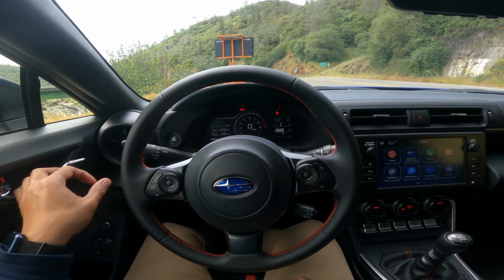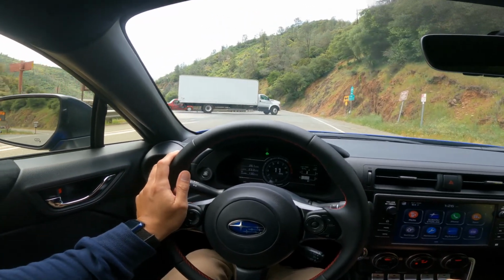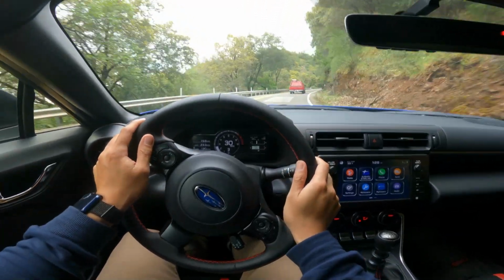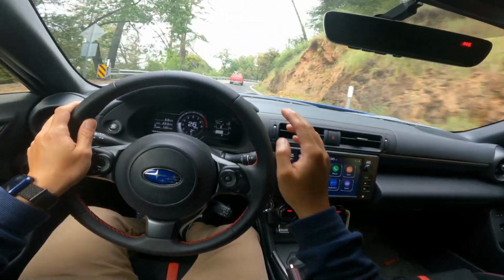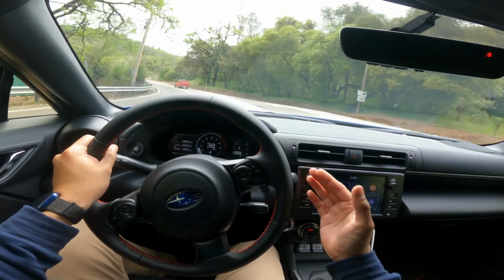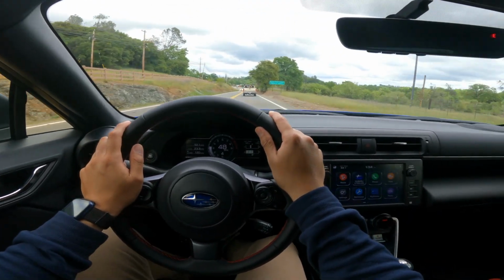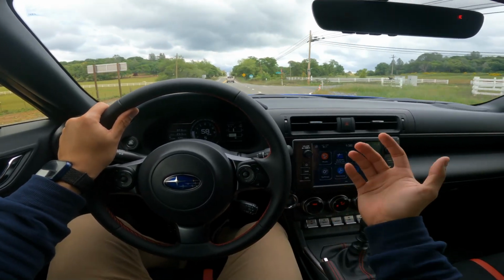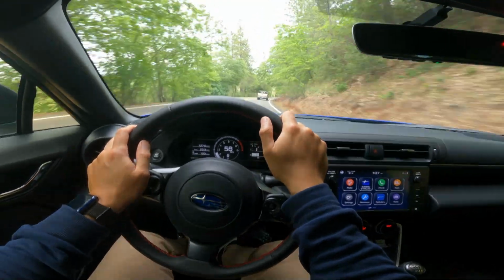Breaking In The BRZ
Today I am breaking in the BRZ as well as providing some of my thoughts.